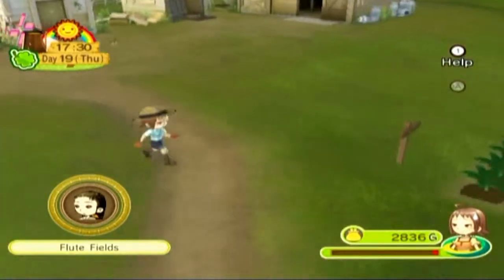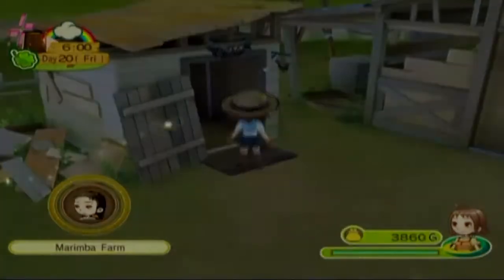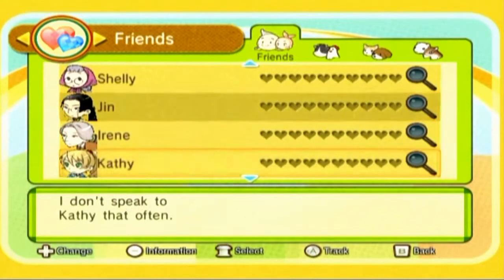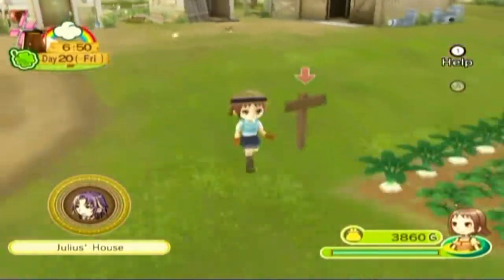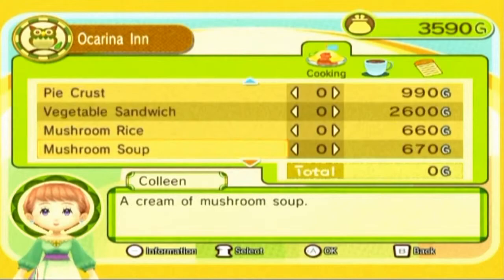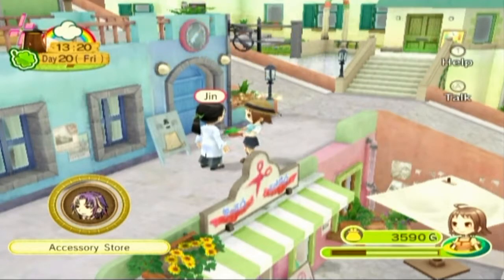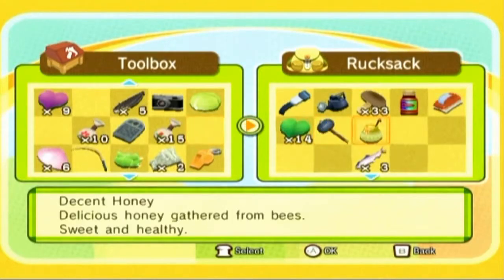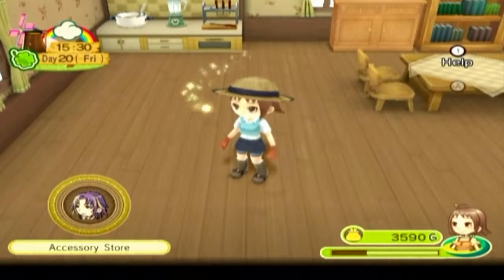Harvest Moon Animal Parade Walkthrough - Part 22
Welcome to my Walkthrough of Harvest Moon Animal Parade.

The player begins on the island of Castanet and discovers that a divine tree which once stood in the middle of the Harvest Goddess' pond has begun to weaken, the creatures are beginning to leave the island, and the five bells have lost their power. Only the strength of the Harvest King can revive the earth and bring the tree back to life, but he is nowhere to be found. The player must ring the five bells, bring the Harvest King back to the island, and help revive the Goddess' Tree, while at the same time running a large farm plantation. The player must grow and sell their crops to make money to buy things and furnish their ranch house.

~ Developer: Marvelous Interactive
~ Publishers:  JP Marvelous Entertainment, NA Natsume, EU Rising Star Games, AUS Nintendo Australia
~ Director: Akira Koyama
~ Producer: Yasuhiro Wada
~ Designers: Akira Koyama, Kenichiro Noboroi, Masahiro Endo, Kazuhiro Tanaka
~ Composers: Yasufumi Fukuda, Hideaki Miyamoto
~ Series:  Story of Seasons
~ Platform: Wii
~ Release dates
JP October 30, 2008
NA November 12, 2009
EU December 3, 2010
~ Genres: Construction and management simulation, role-playing game
~ Mode: Single-player